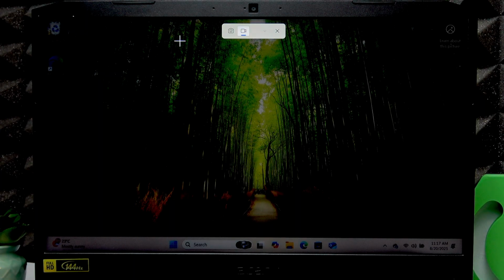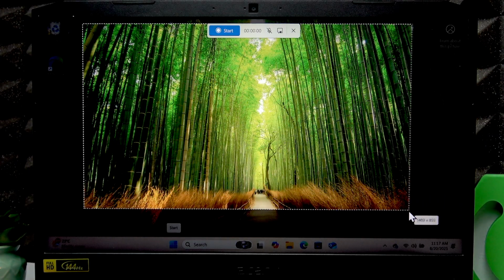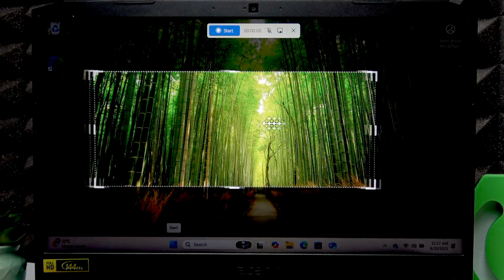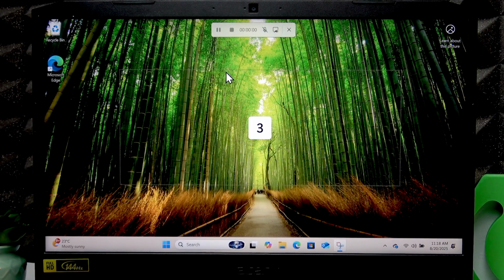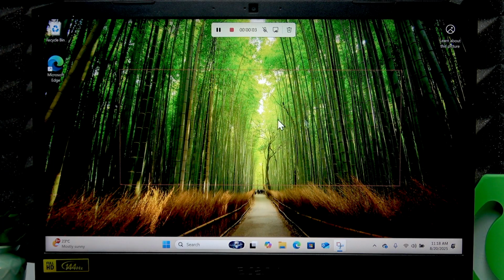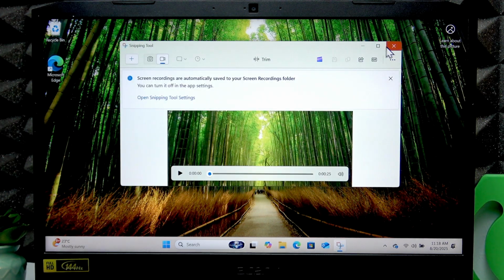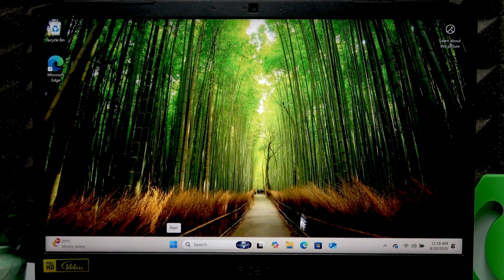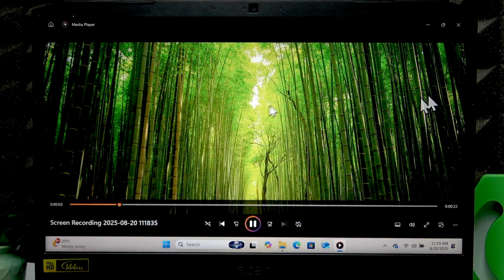ACER Nitro 5 – How to Record Screen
If you want to record your screen on the ACER Nitro 5 laptop, this video will show you all the steps you need. Learn how to start a screen recording using keyboard shortcuts like Windows + Shift + R, or by using the Print Screen button. We’ll guide you through selecting the recording area, adjusting audio settings, starting and stopping the recording, and saving your video. You’ll also see how to trim and edit your screen recordings, and where to find the saved files on your ACER Nitro 5. This guide is perfect for anyone who wants to capture gameplay, tutorials, or any activity on their ACER Nitro 5 laptop.

How to record screen on ACER Nitro 5 laptop?
How to use keyboard shortcuts to start screen recording on ACER Nitro 5?
Where are screen recordings saved on ACER Nitro 5?

0:00 Introduction
0:06 Start screen recording with keyboard shortcut
0:21 Use Print Screen button for recording
0:36 Select recording area
1:00 Adjust microphone and system audio
1:17 Start, pause, and stop recording
1:43 Save and view your recording
1:52 Trim and edit the video
2:05 Find saved screen recordings